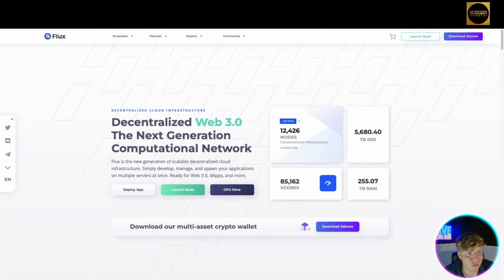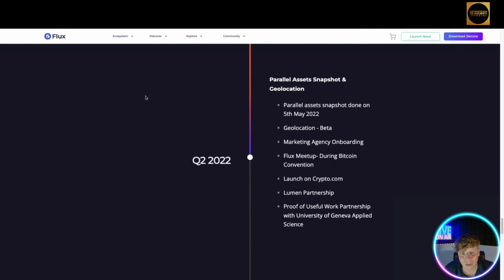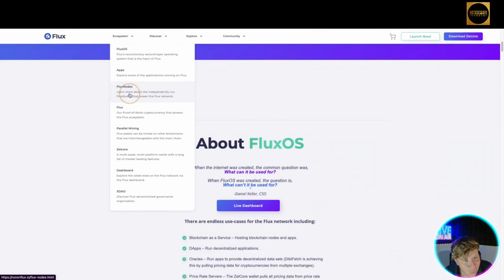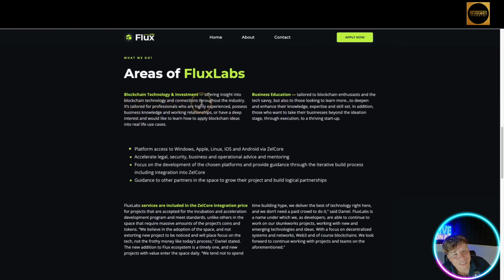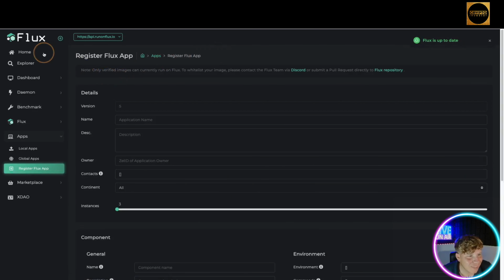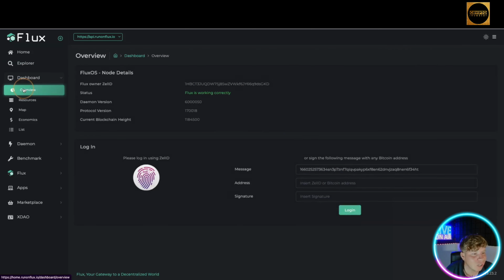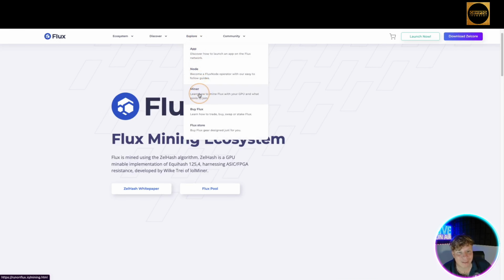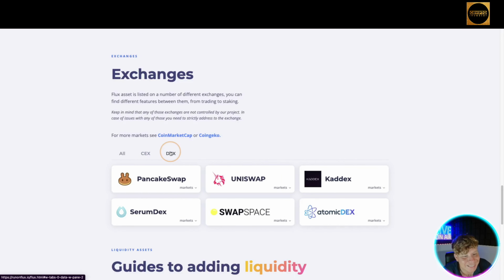Flux Tutorial | What Is Flux Crypto | Flux Coin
Welcome to our Flux Tutorial Video!

DECENTRALIZED CLOUD INFRASTRUCTURE
Decentralized Web 3.0 The Next Generation Computational Network
Flux is the new generation of scalable decentralized cloud infrastructure. Simply develop, manage, and spawn your applications on multiple servers at once. Ready for Web 3.0, dApps, and more.

FLUX ECOSYSTEM
The New Web3 for a Decentralized Internet
A comprehensive suite of decentralized computing services and blockchain-as-a-service solutions. The Flux ecosystem consists of: Fluxnodes' decentralized infrastructure, FluxOS cloud operating system, Zelcore self-custody multi-asset wallet and blockchain app suite, and finally the Flux blockchain for on-chain governance, economics, and parallel assets to provide interoperability with other blockchains and DeFi access.

Flux provides the critical, high availability infrastructure for the New Internet. Projects and development teams are not forced to rely on the Flux blockchain to utilize FluxOS, so they have access to necessary infrastructure while maintaining all the unique properties of their own chains. Flux makes up one important piece of a well-balanced distributed computing portfolio focused on the next generation of the Internet.

LUXOS DAPPS
Applications
Running on FluxOS
Simplified decentralized cloud infrastructure is what FluxOS stands for. Flux Network computational power is giving you the liberty to not worry about your infrastructure. Focus on your development and leave the infrastructure work to them.

FLUXNODES  DISTRIBUTION
Your Gateway to a Decentralized Web3 Infrastructure
FluxOS is a revolutionary second-layer operating system that allows hardened dockerized apps to run on Flux’s fully decentralized computational network in an efficient, safe, and optimal way while providing API access and other core features.

Decentralized
Flux network is fully decentralized making it highly resilient to both system failure and outside attempts at censorship. Nodes are collateralized and managed by Flux node operators.

Interoperable
FluxOS is fully compatible with any blockchain and any hardened dockerized applications. You can run any application on any blockchain on FluxOS.

Redundant
FluxOS applications are redundantly spread across the node network with automatic failover to a new node if one becomes unavailable.

API backed
Deployment and management of applications launched on Flux is API or UI backed, allowing for seamless integration with your services.

FLUXNODES  DISTRIBUTION
Scalable and Decentralized
Computational Network
The FluxOS is powered by individual Flux holders running FluxNodes. These FluxNodes are geographically-spaced all over the world, so developers can be assured that their apps are accessible by users at all times and locations.

Flux is the cryptocurrency that powers the Flux ecosystem and is used for purchasing resources, collateralizing nodes, and fueling transactions on FluxOS, rewarding both miners for validating transactions and FluxNode operators for providing computational resources.

I hope you found value in our Flux Tutorial video. Make sure to leave a like on the video if you gained value from it!

⏰Timestamps⏰

0:00 Flux Tutorial Introduction
0:36 Flux Tutorial Summary
10:29 Flux Tutorial Outro